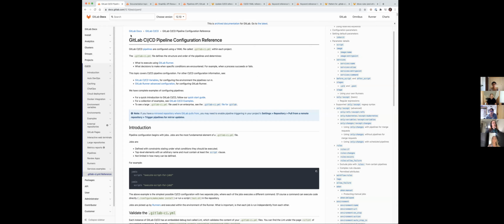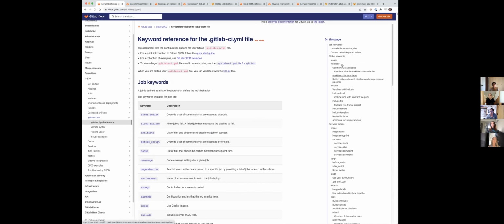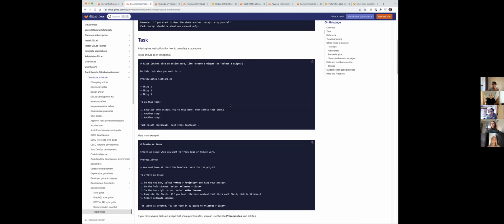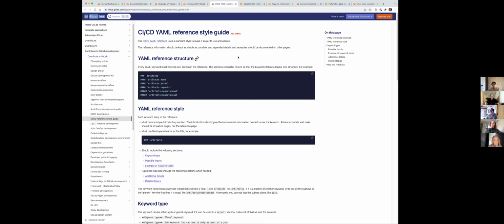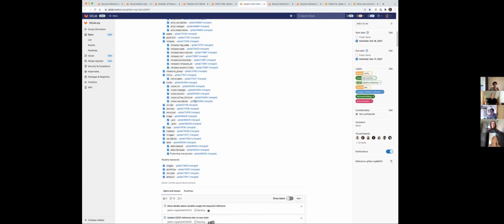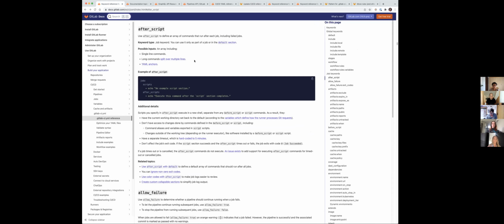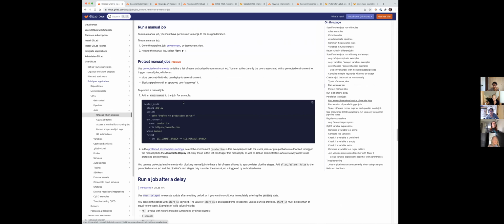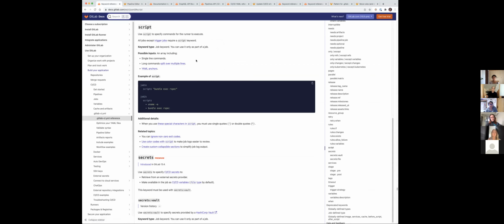UX Showcase - How we revamped the docs site’s #1 visited page